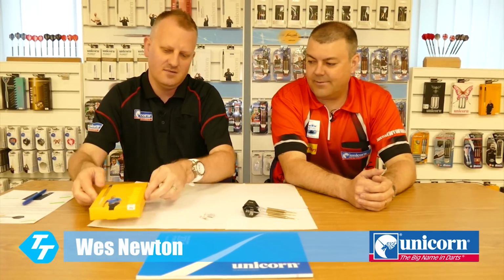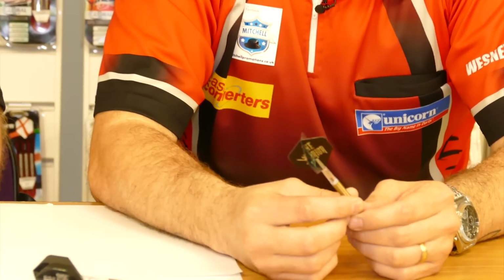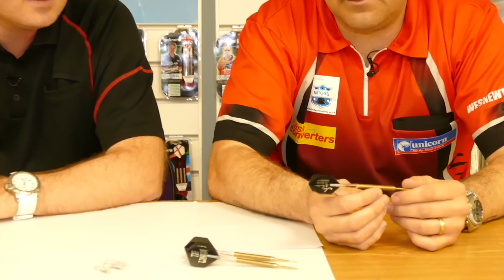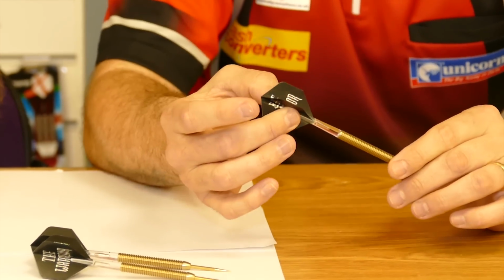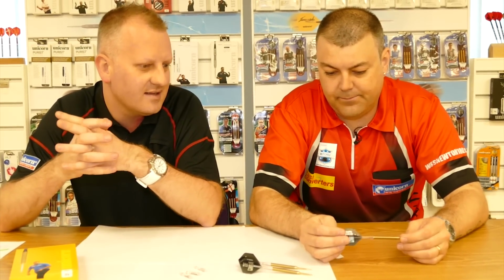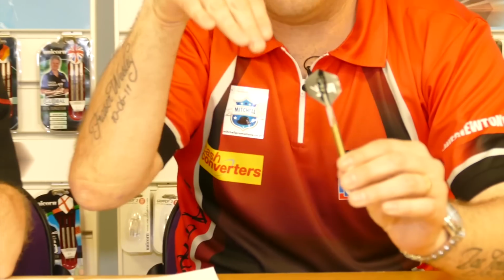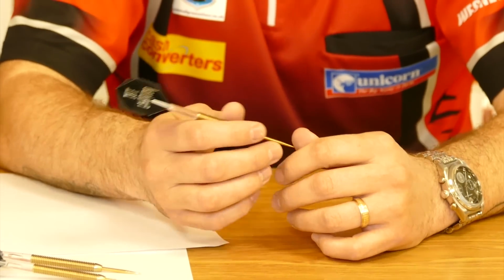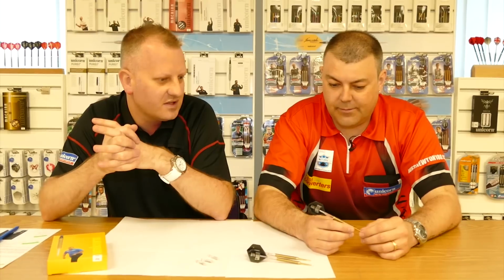Matt's Team Unicorn Chat - Wes Newton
Wes Newton talks to Player Liaison Matt Rankin about his current darting setup in the Unicorn Darts Showroom in Nottingham